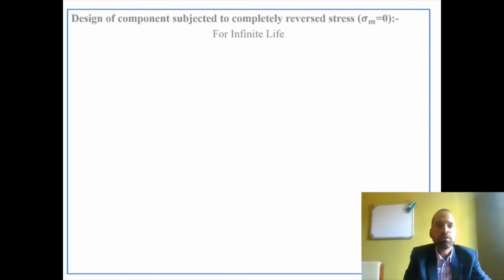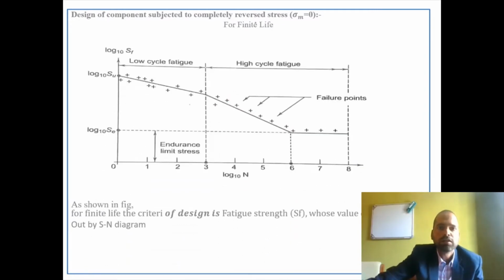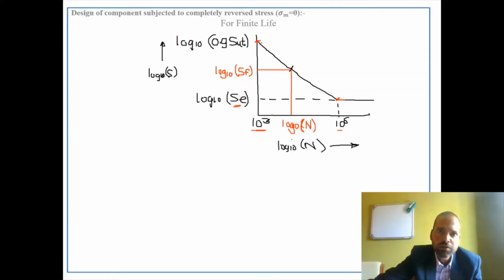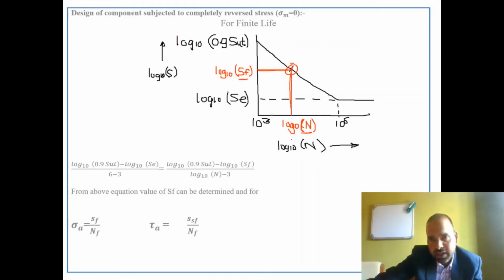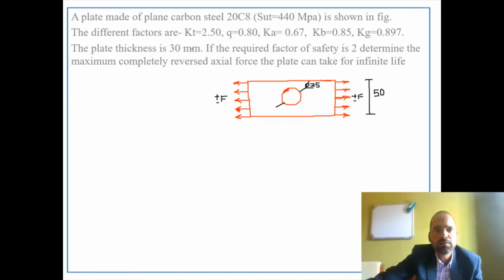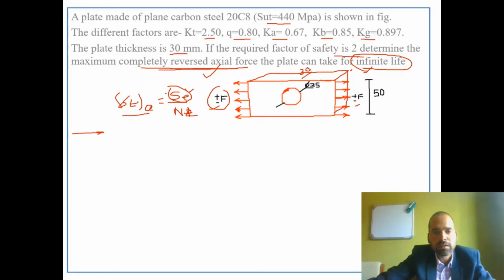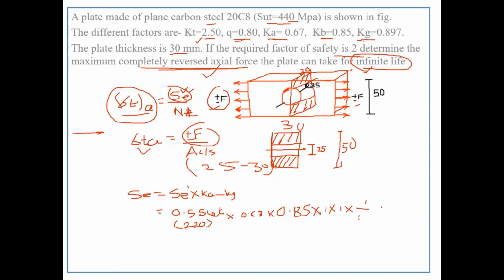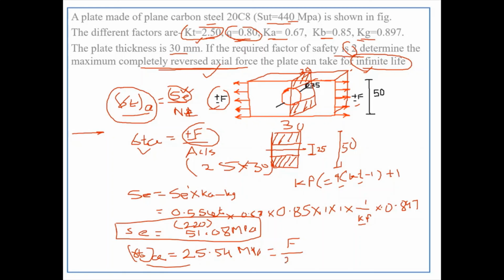Design of component subjected to completely reversed stress.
In this, Design basics of Component subjected to completely reversed stress also Concept of High cycle and low cycle fatigue and meaning of Finite and infinite life